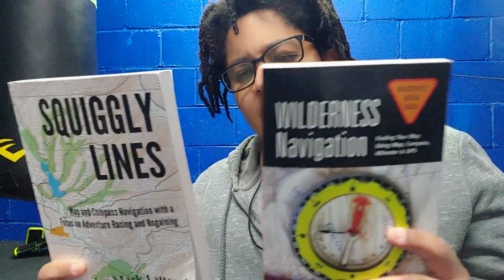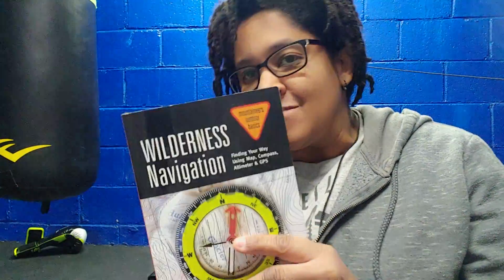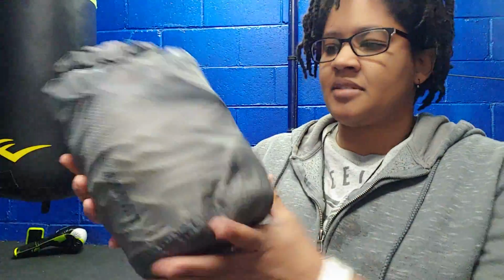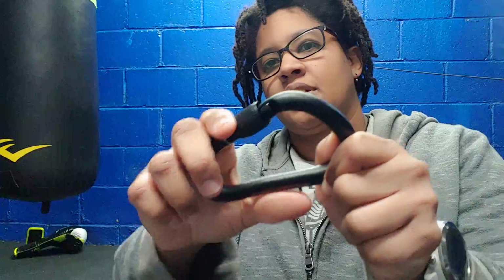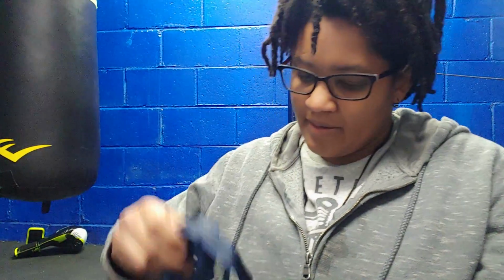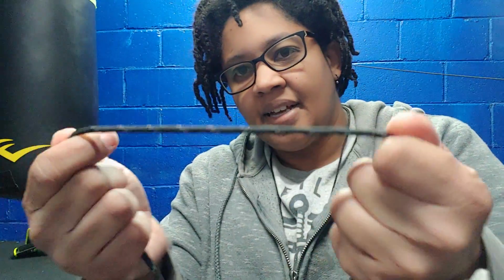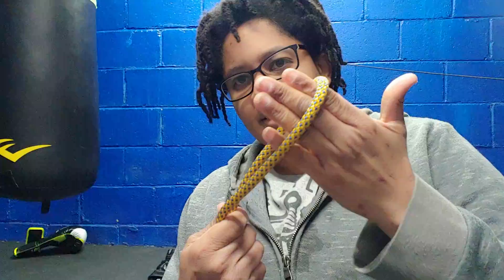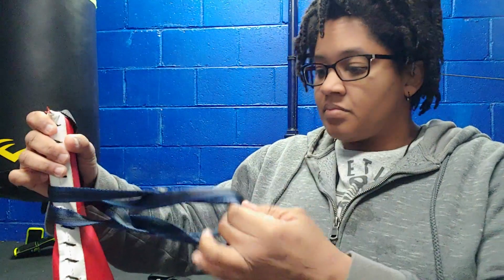Knots & Ropework | What's in the Rope Bag?